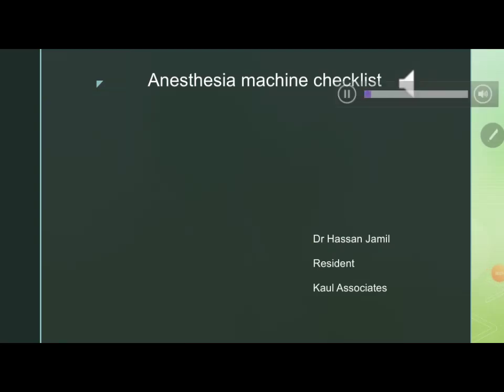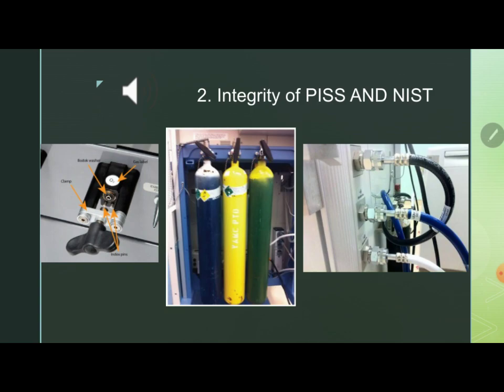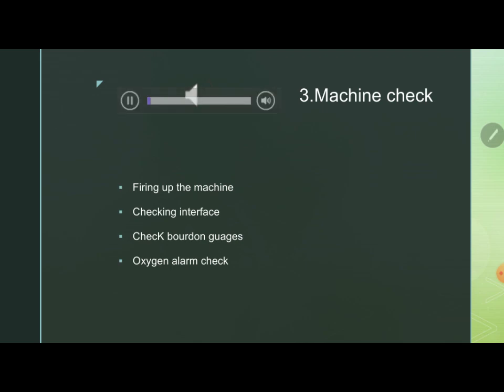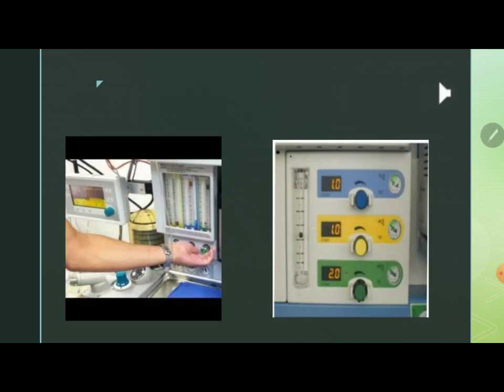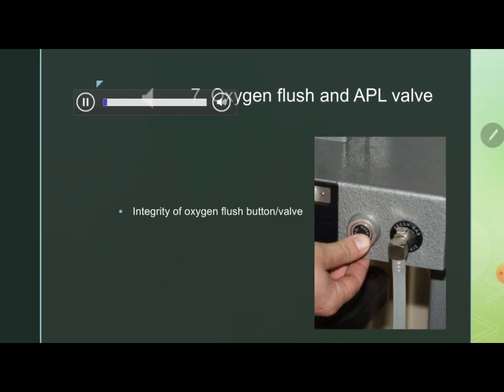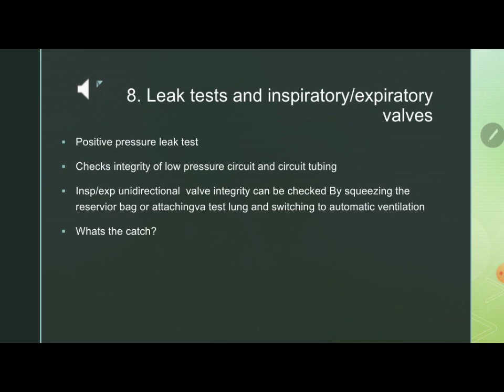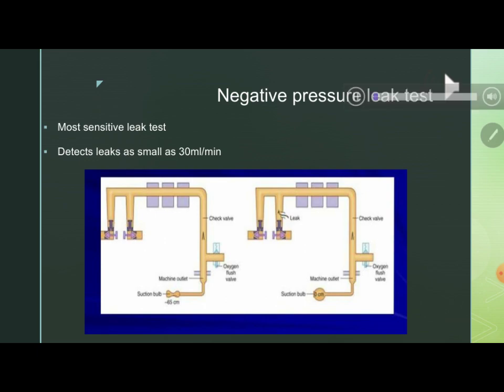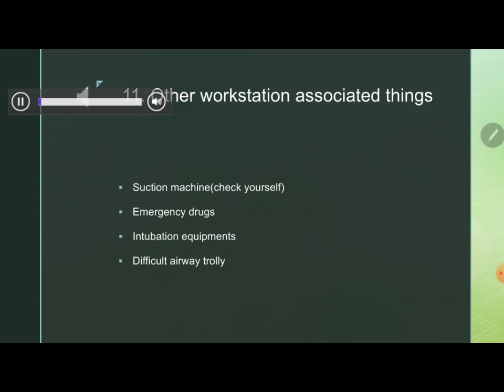How to check your anesthesia machine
An audio presentation of how to check your anesthesia machine daily to ensure safe anesthesia delivery
Very easy to understand

Reference: AAGBI 2012 anesthesia machine check guidelines, Millers anesthesia